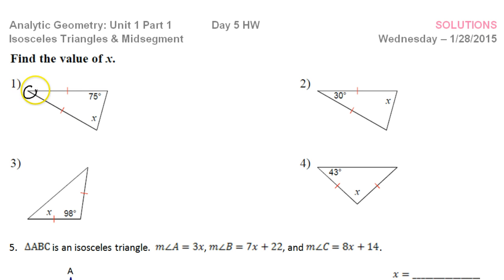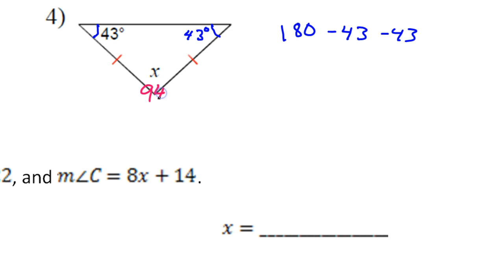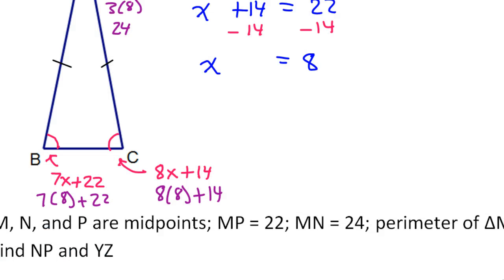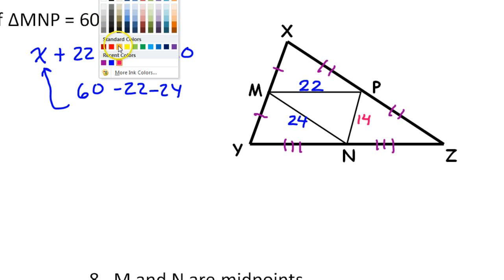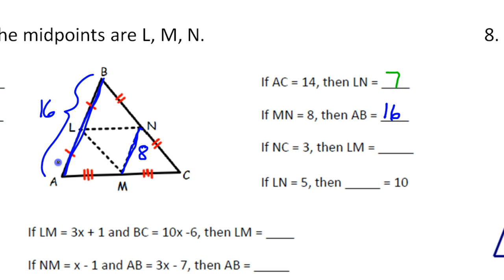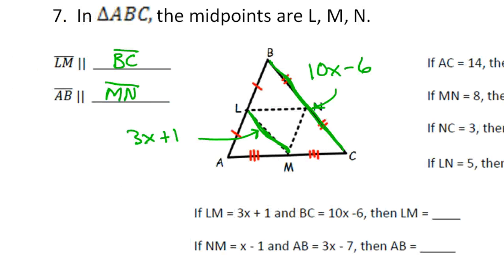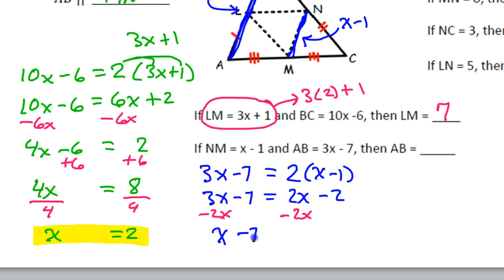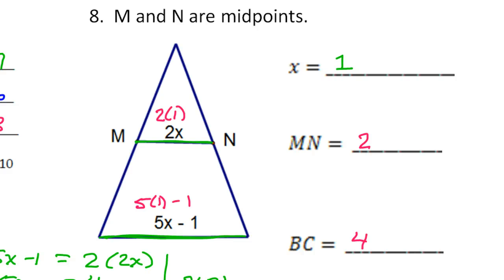Day 5 HW Page 1 Isosceles Triangles + Midsegments